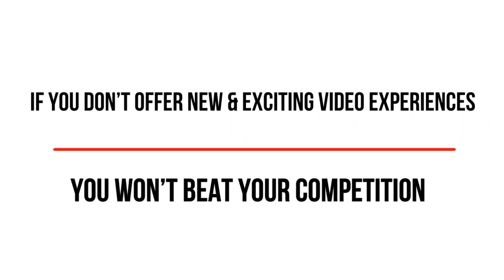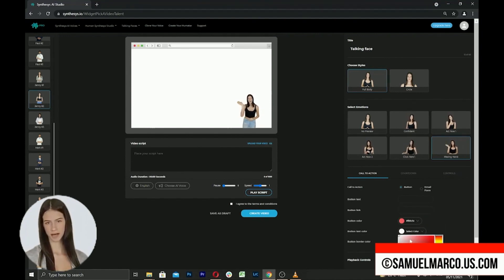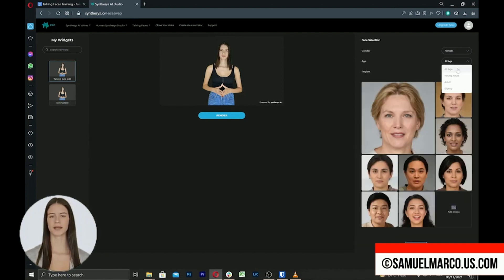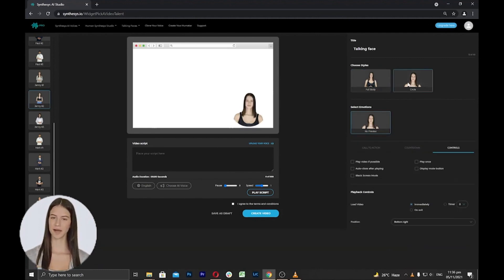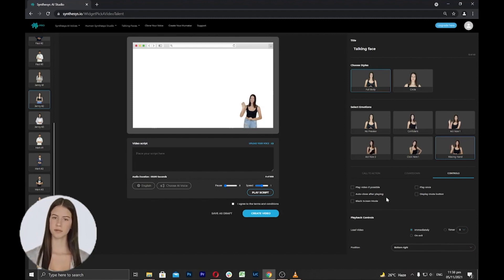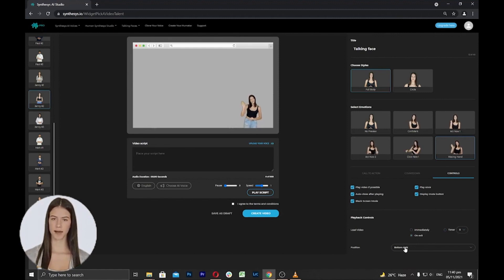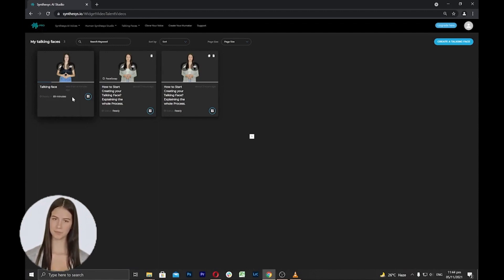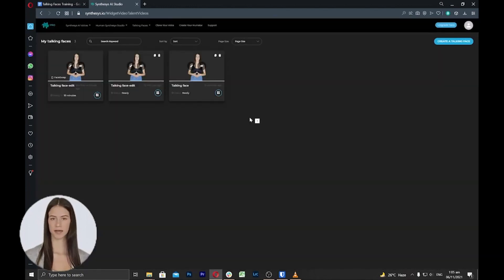TalkingFaces Review & Bonus Offer 2023, TalkingFaces OTO, Talking Faces Review + Bonus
Thanks for watching my TalkingFaces Review, If you are interested in learning how to have spokespersons, then do check out my TalkingFaces Review & Bonus Page view the link above with a discount. This is a 2023 TalkingFaces special deal.
TalkingFaces will show you how to Create Your Own CUSTOM Looking Humatar  And Overlay Them as Spokespeople Over ANY Web Page along with a TalkingFaces software preview.
The training within the TalkingFaces members area along with the TalkingFaces software itself will show you that TalkingFaces is the best video marketing tool available.
I have given my honest opinion of TalkingFaces, within my TalkingFaces review. Furthermore, if you watch my TalkingFaces review along with my TalkingFaces demo, I show exactly how you can secure TalkingFaces discount when you buy it.
If you are in doubt then do check out some of the other TalkingFaces reviews on my YT channel, but make sure you pick up TalkingFaces through my link, to ensure you secure my TalkingFaces bonuses